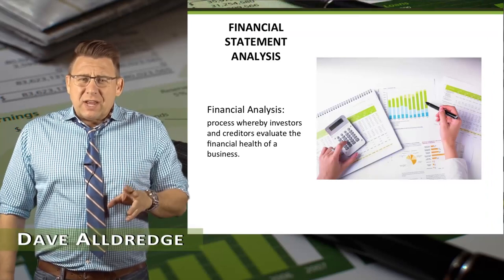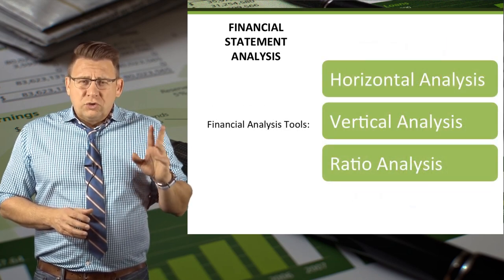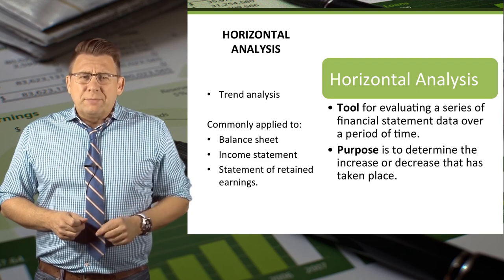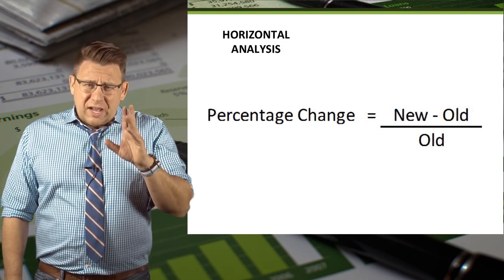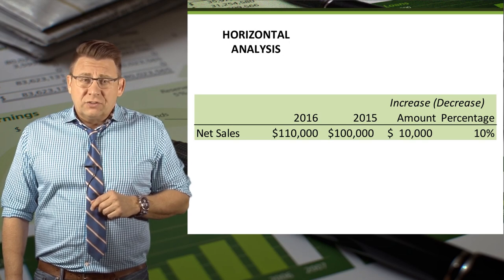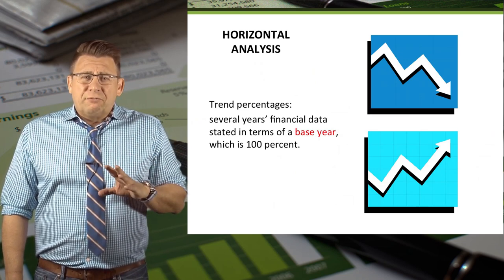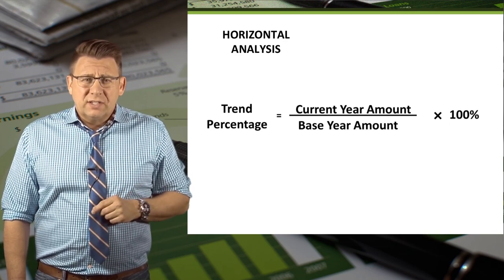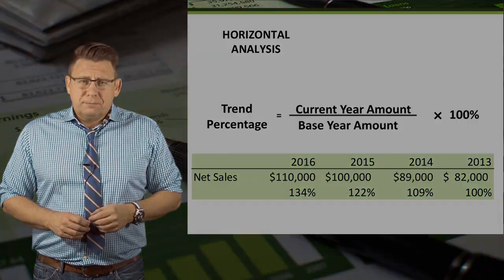Financial Analysis: Horizontal Analysis Example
This video introduces and includes an example of the financial statement analysis tool: Horizontal Analysis